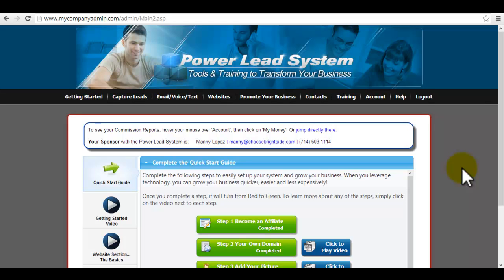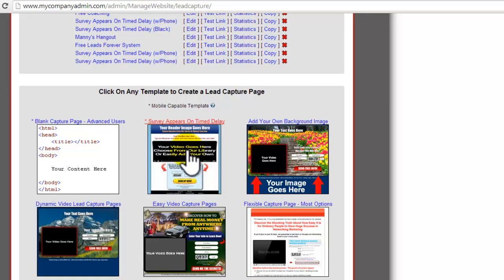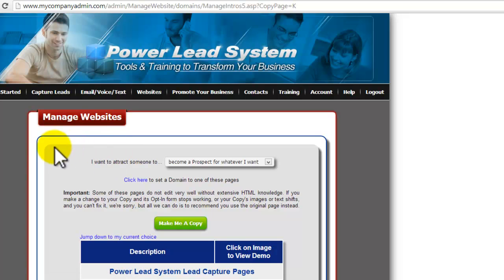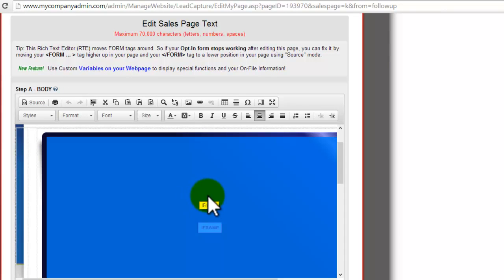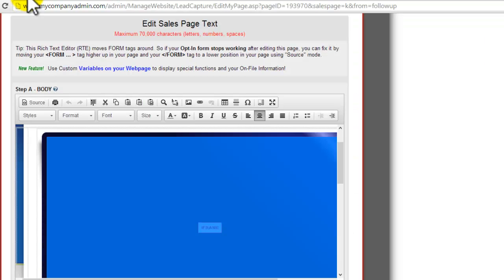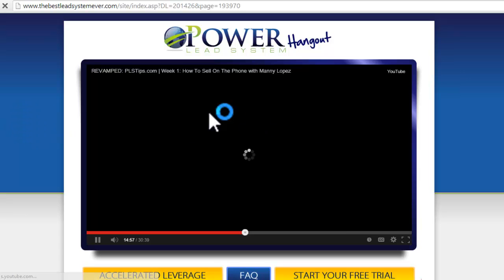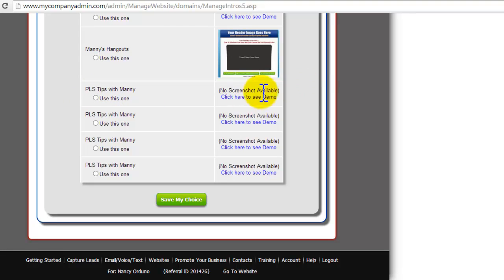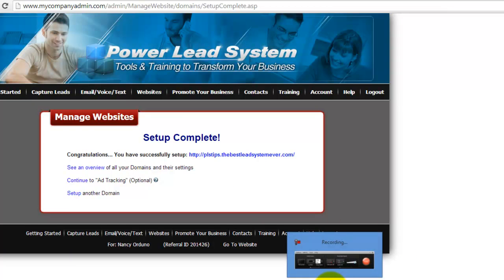How To Setup A Custom Google Hangout with the Power Lead System | Manny Lopez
Do you want to setup your own custom Google Hangout pages with your own videos or maybe even some of my exclusive coaching videos?

I show you step by step using the Power Lead System, how to build this customized sales page in just minutes!